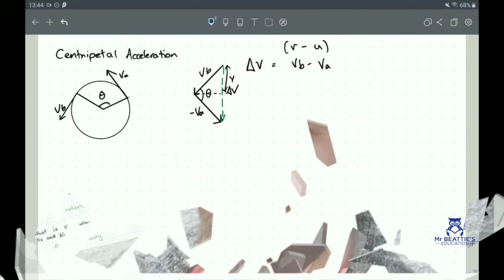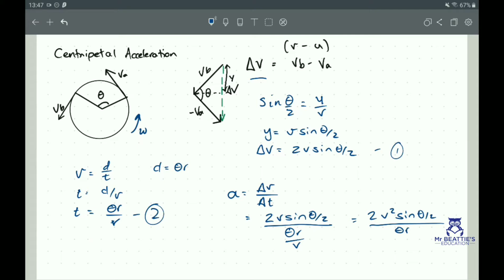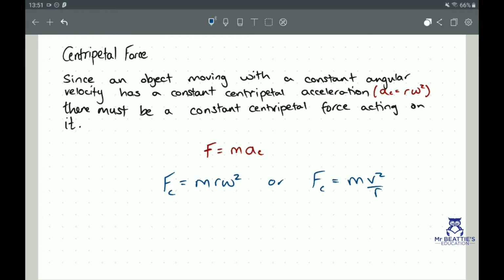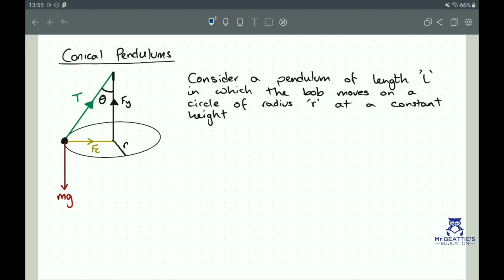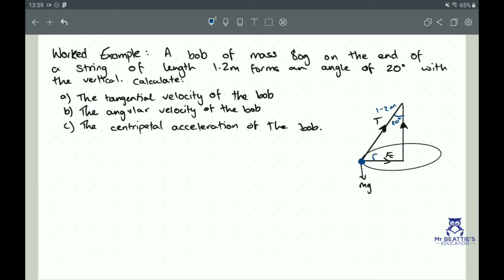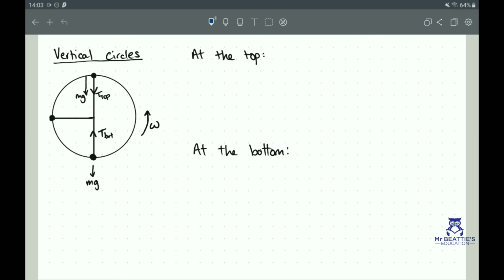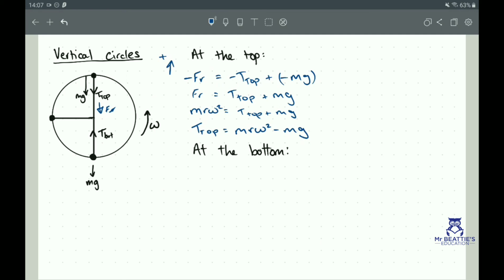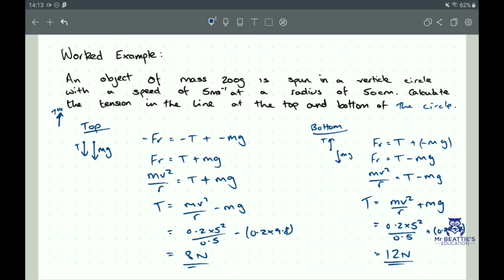Centripetal Force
An introduction to centripetal acceleration and centripetal force in advanced higher physics